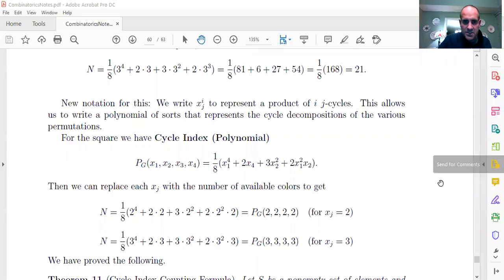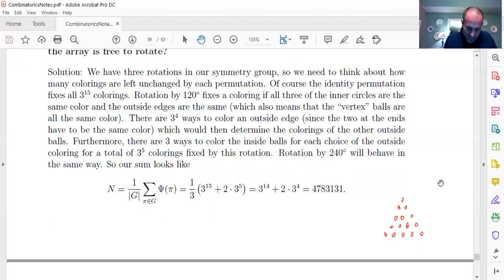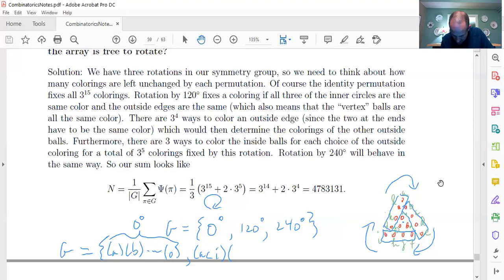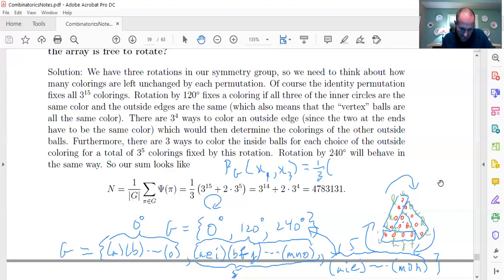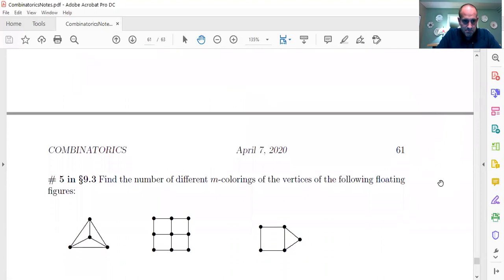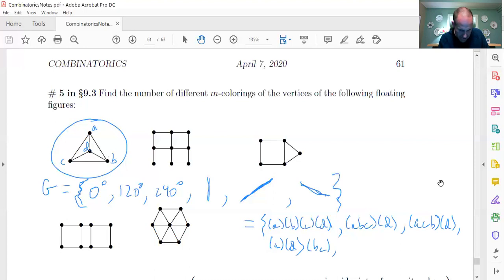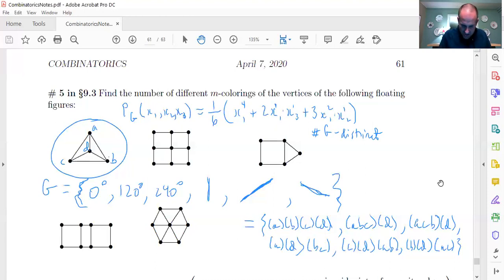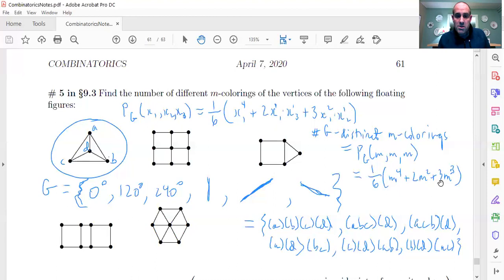4 7 2020 Lecture Part 2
Applying the Cycle Index Polynomial